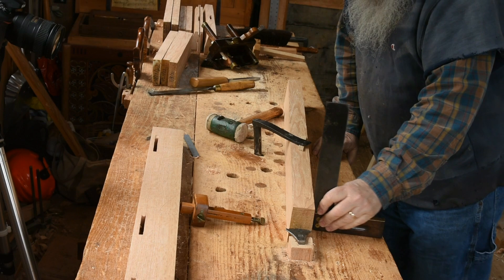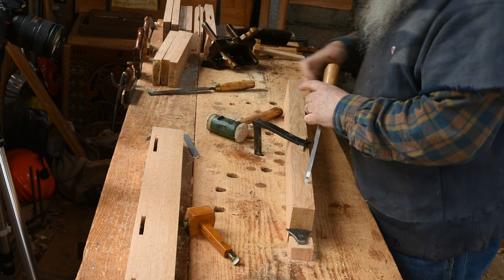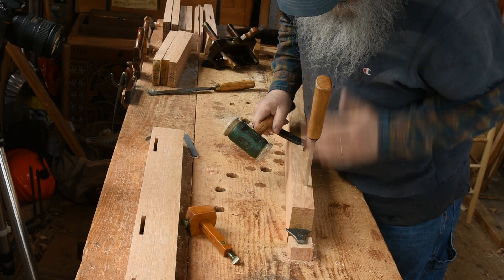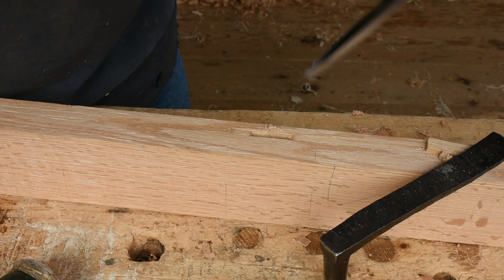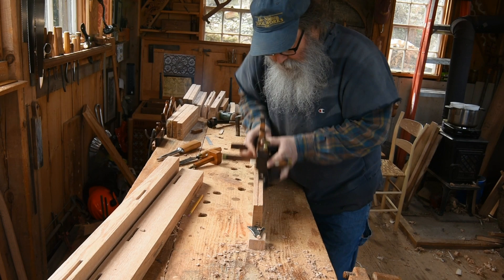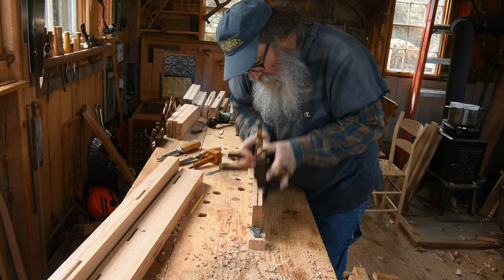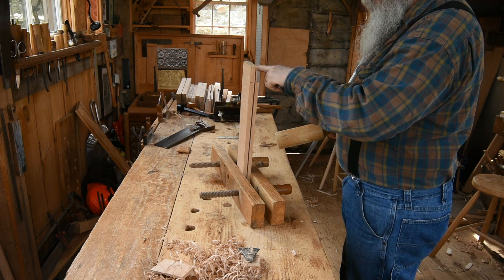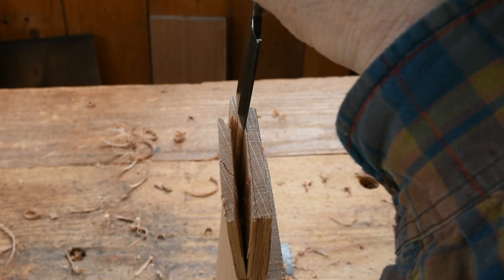Cutting Joinery trailer